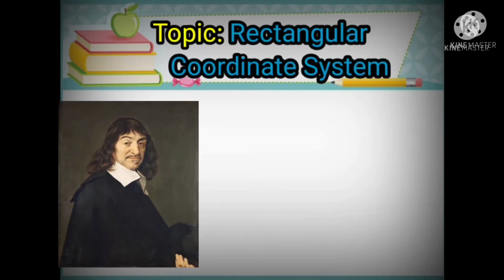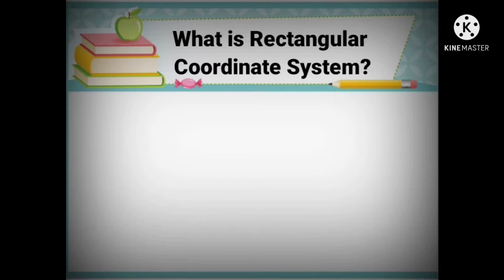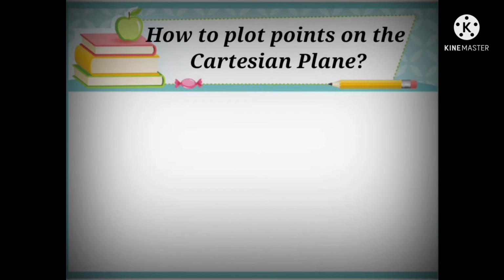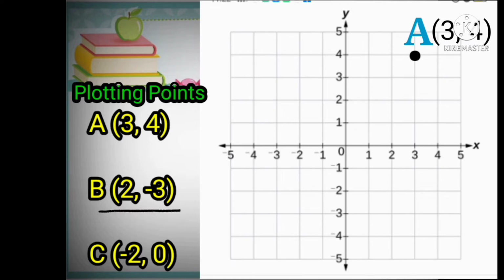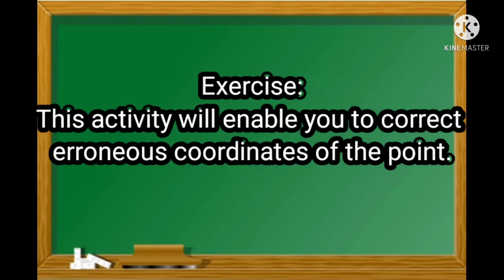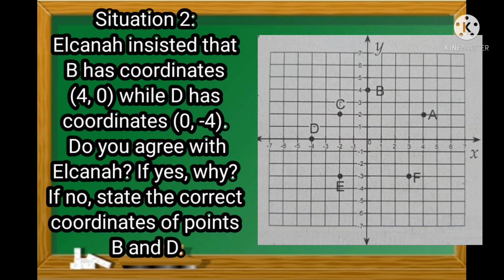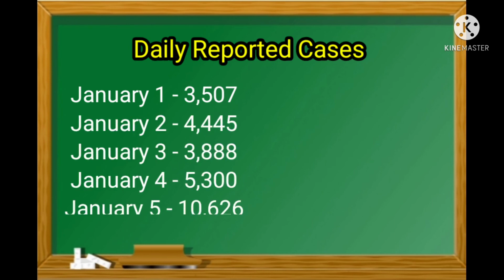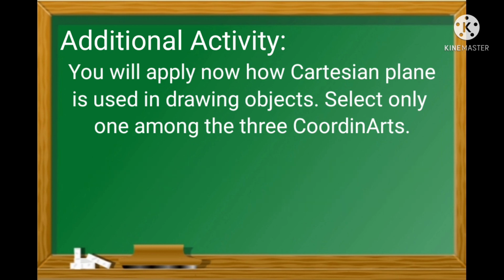Video Lesson: Rectangular Coordinates System Classroom Observation #2021-2022